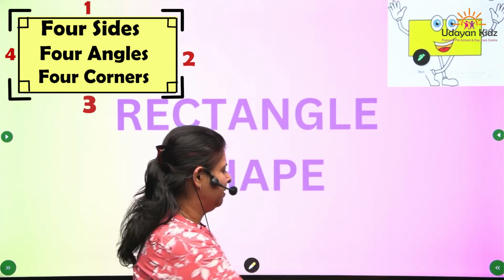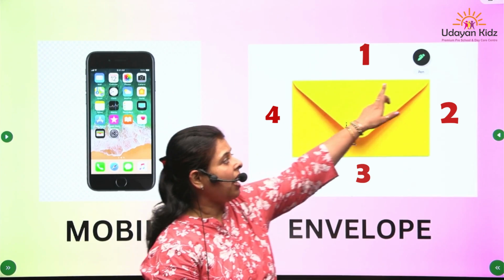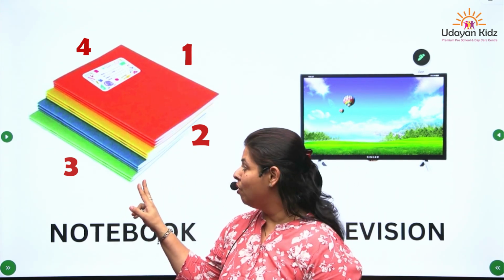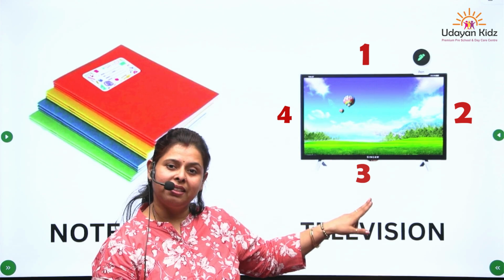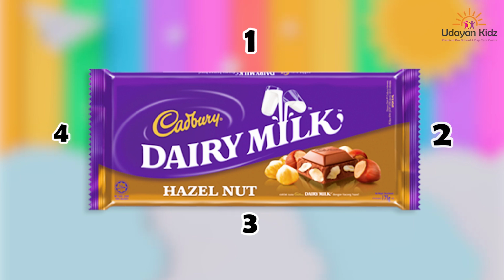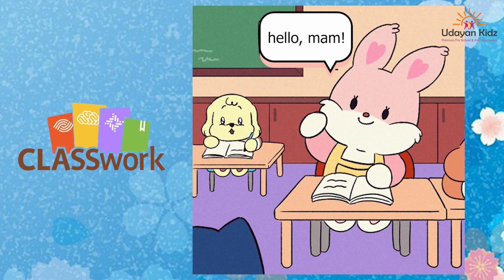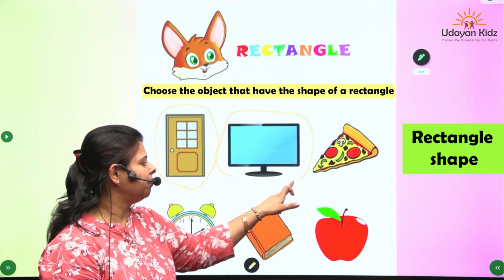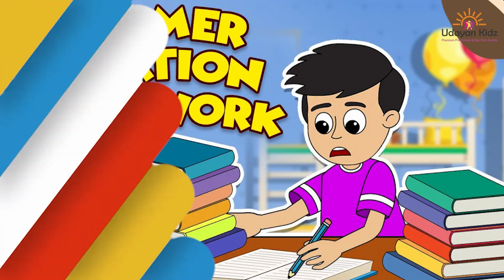Rectangle Shape, Learn Shapes, Shapes for Kidergarten, Learn Shapes for Kid, Shapes for Children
🔷📏 Let's explore the world of shapes with Udayan Kidz! In this exciting and educational video, kids will learn all about the rectangle shape and how to identify it in everyday objects.

In this video, your child will: ✨ Understand the basic properties of a rectangle, like its four sides and four corners. 🎨 Discover where rectangles can be found in the world around us, from books to doors to picture frames! 🌟 Engage with fun examples and activities that make learning shapes easy and enjoyable.

This video is perfect for kindergarten and preschool kids eager to learn about shapes. 🔷📏